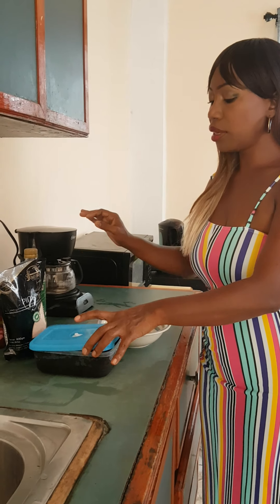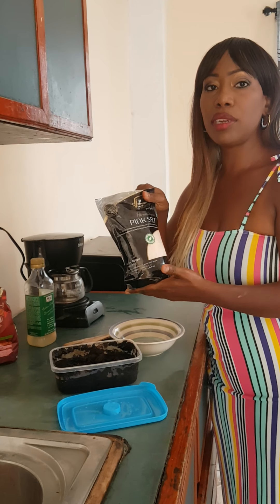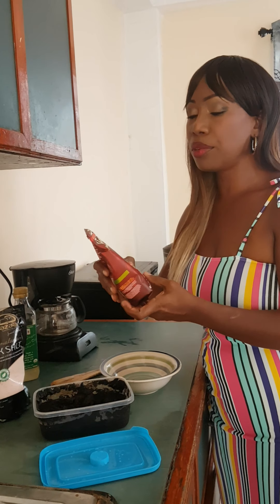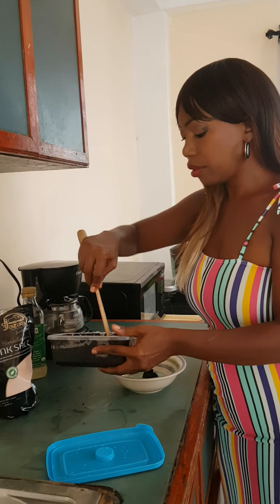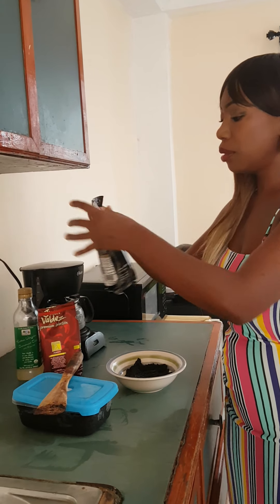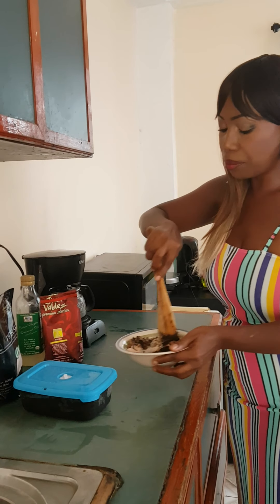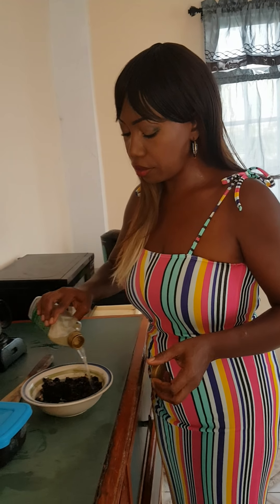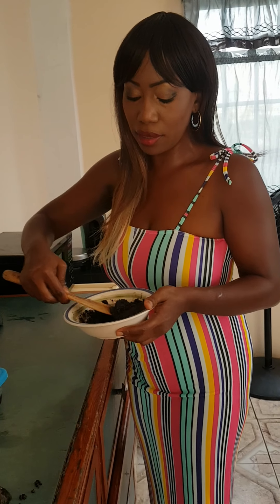Making Your Own Skin Smoothing Body Scrub!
Learn how to make your own skin smoothing body scrub at home! You will need coffee grounds (not instant coffee), sea salt and cold pressed coconut oil! The benefits of this scrub are so many - it gets rid of cellulite, lightens your skin, makes your skin smooth and moist, exfoliates and of course relaxes and energizes you!